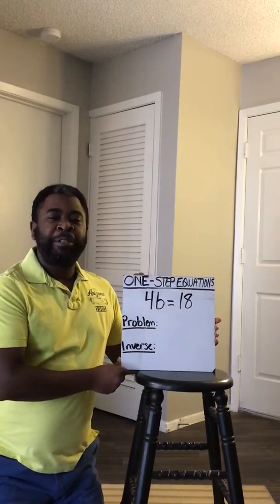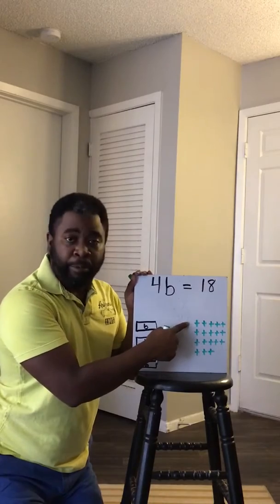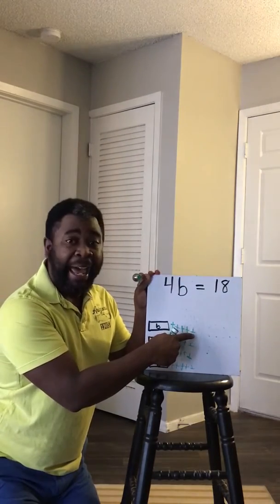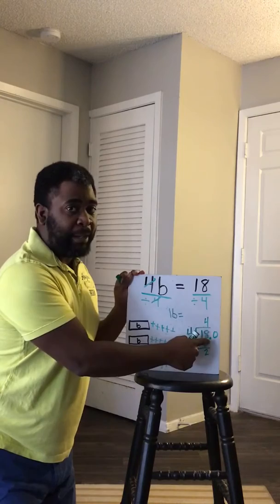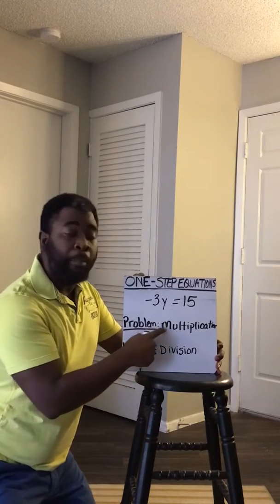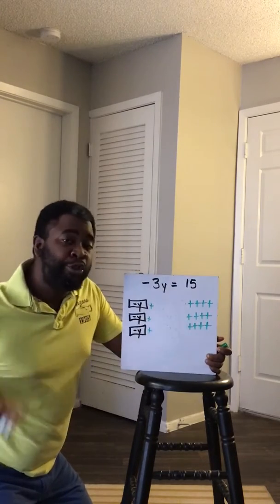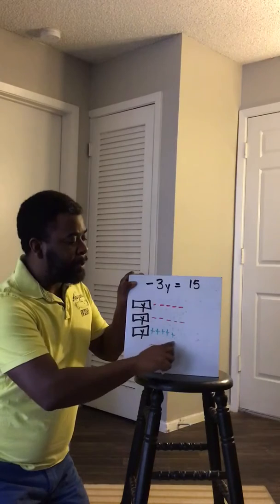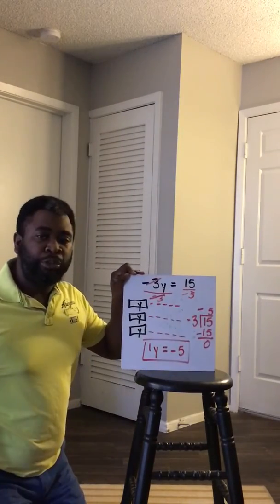One Step Equations - Multiplication